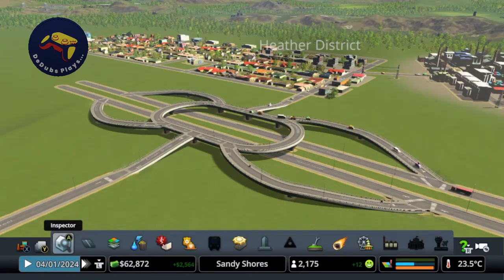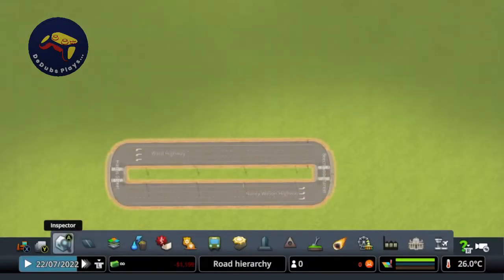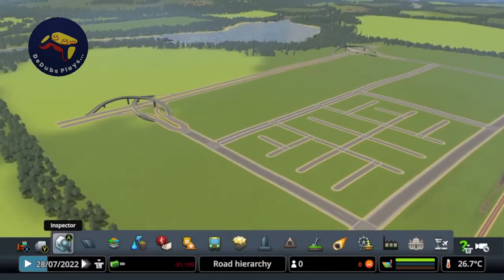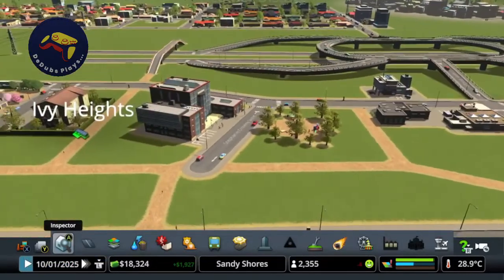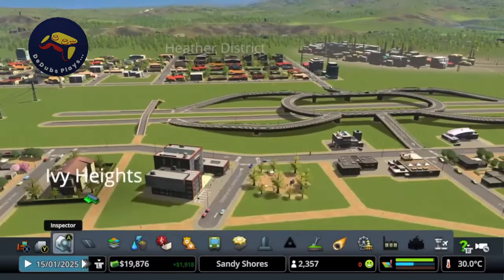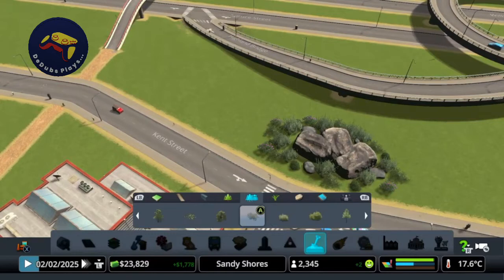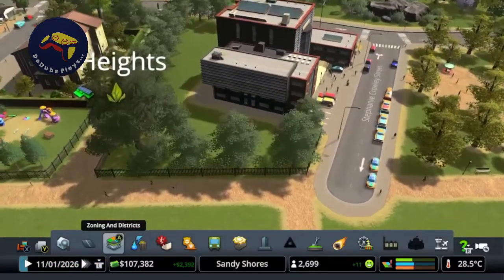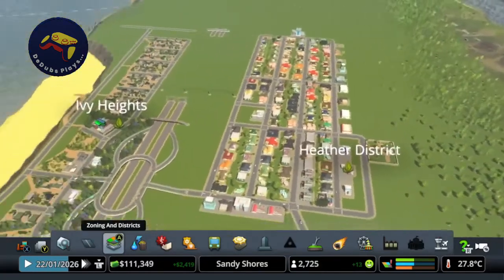DeDubs Plays Cities Skylines Episode 3: Cliffside Suburb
A Cities Skylines lets play on console. No mods, just the vanilla game with all available DLC.

In this episode, I finish landscaping the cliffside and build a nicely decorated suburb.

Intro/outro: Tropical House - Yuriy Bespalov
Timelapse: Clear Sky - Hartzmann - Music from Uppbeat (free for Creators!):